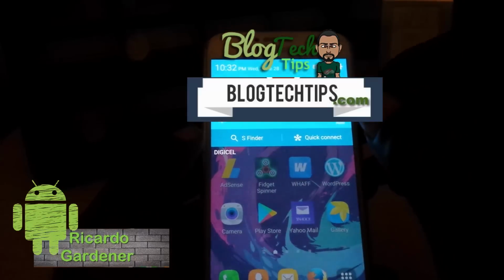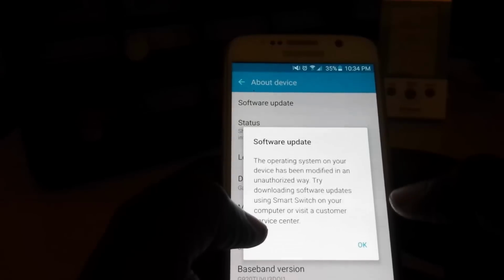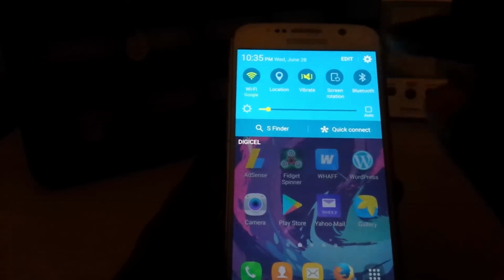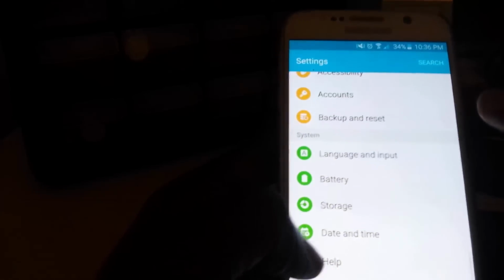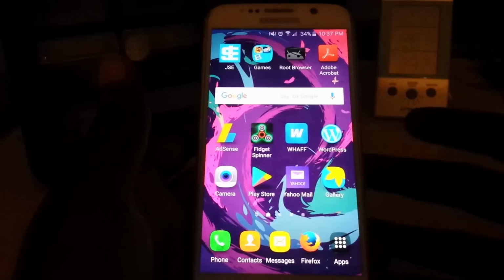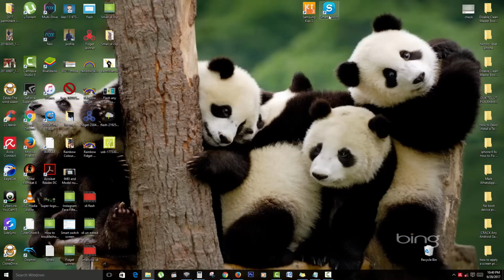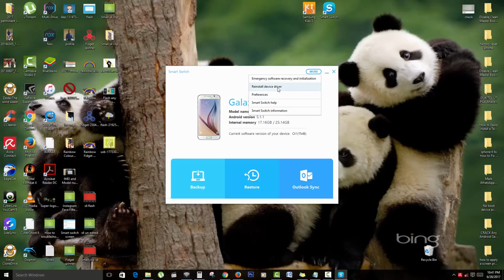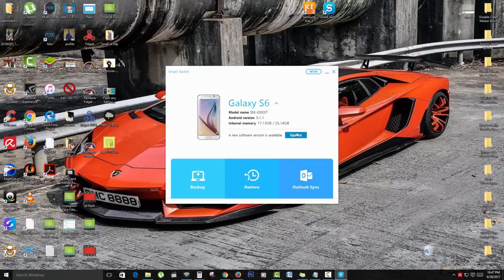Software update error Your device has been modified fix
Here is what to do when you get the Software update error Your device has been modified on the any Samsung Galaxy device and how to fix it easily. Start getting updates again as you normally would through your phone using Over the air updates (OTA) after this fix.